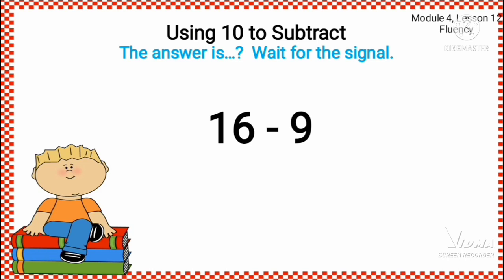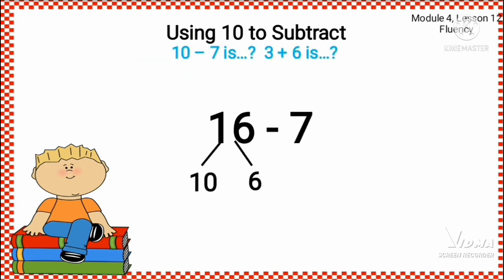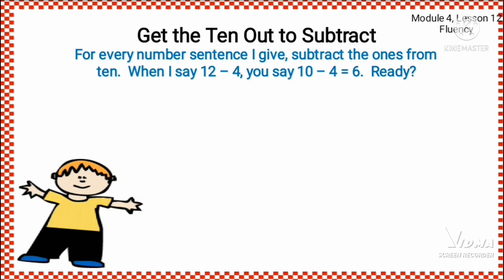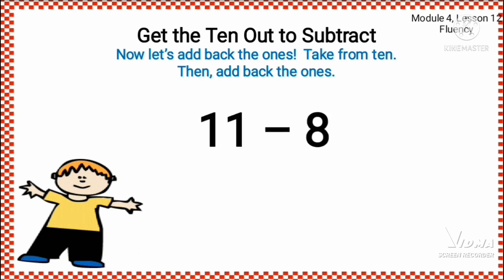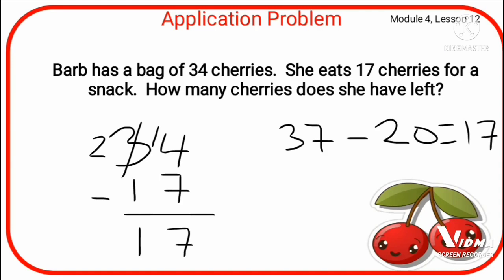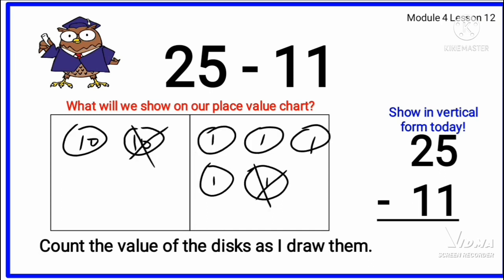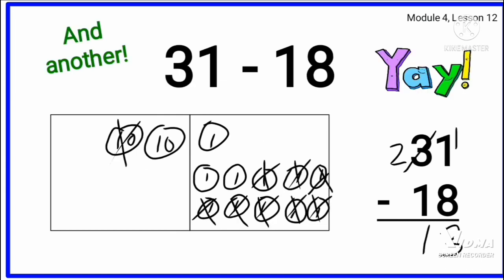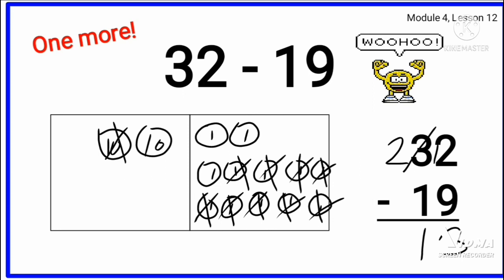Lesson 12 m4